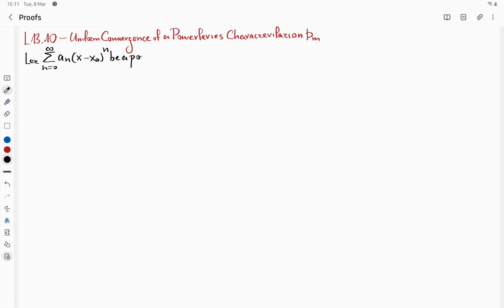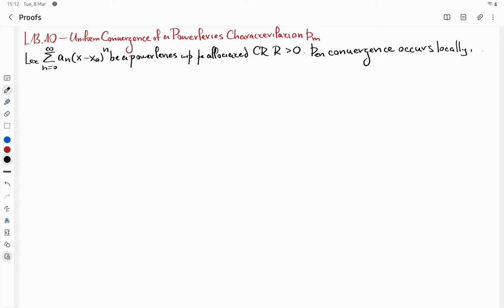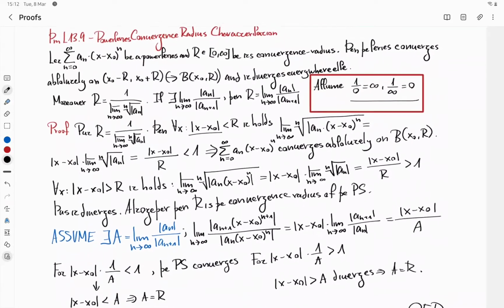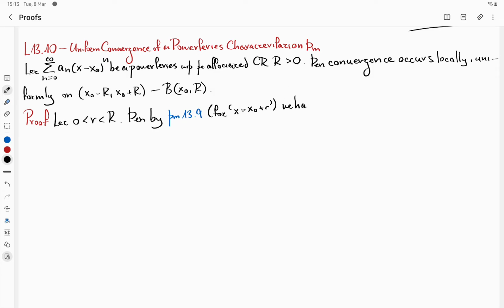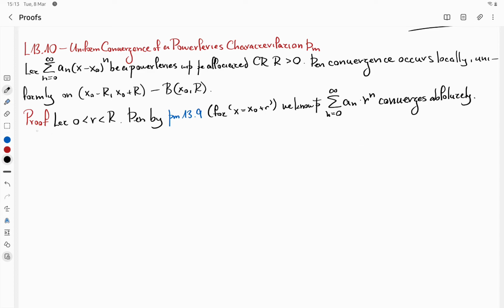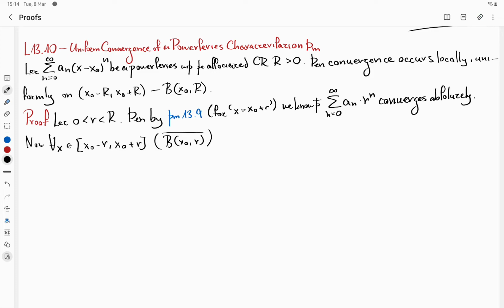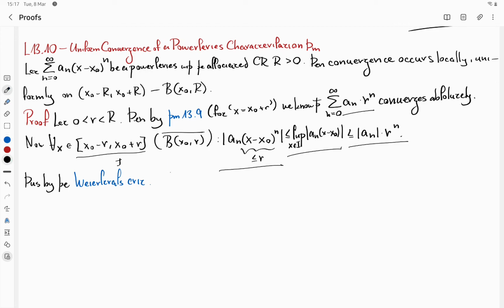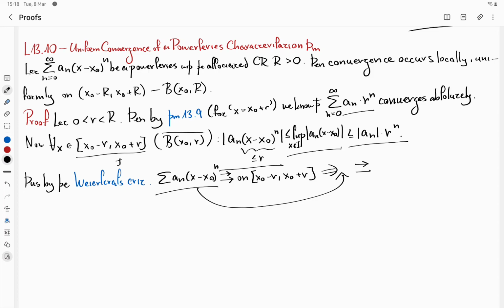[RA4] L13.10 - Uniform Convergence of a Powerseries Characterisation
Given any powerseries, it converges uniformly locally in its convergence-ball.